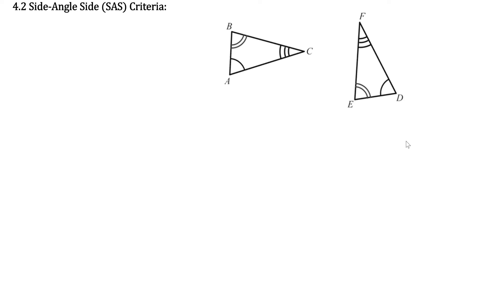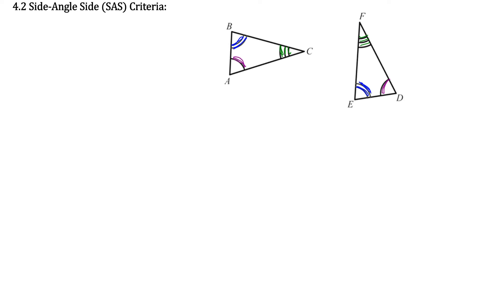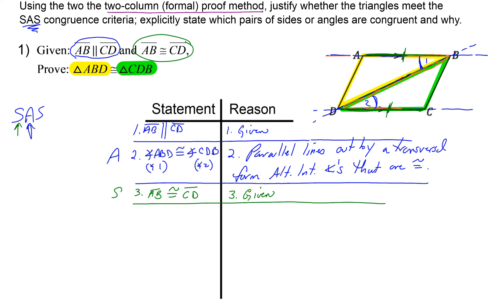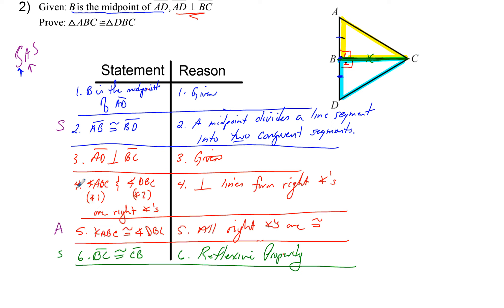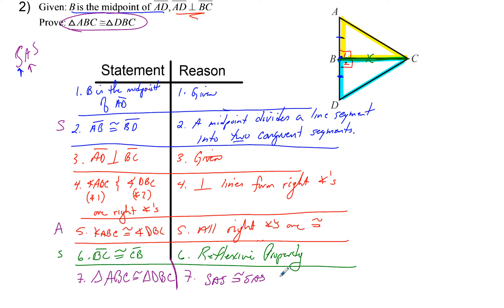4.2 Side-Angle-Side Criteria